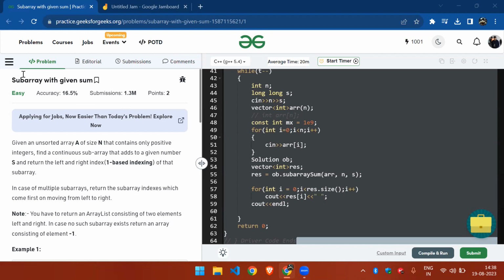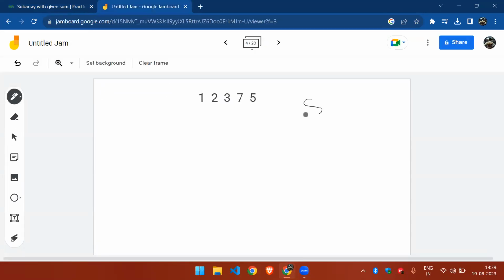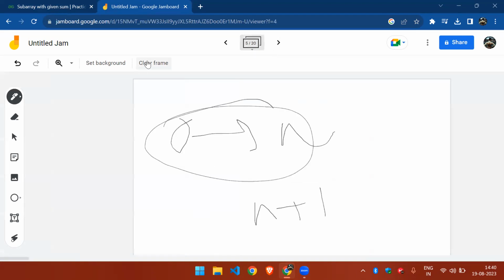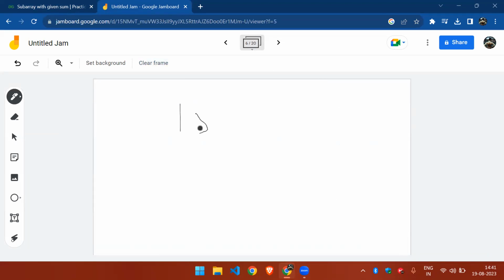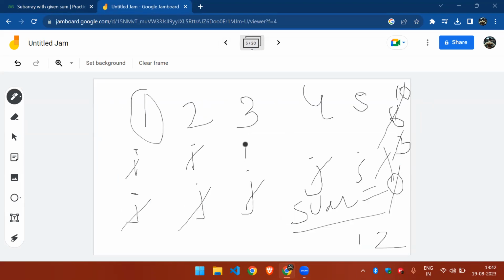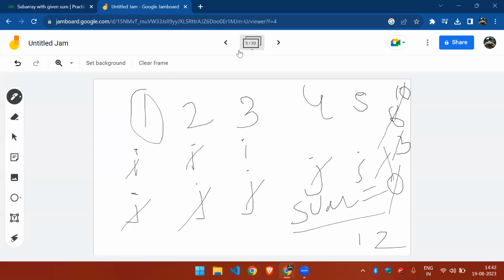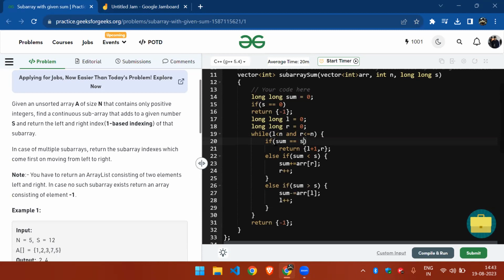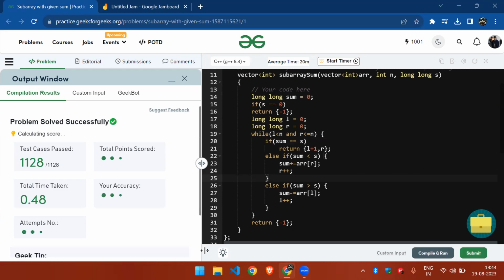Subarray with given sum | POTD | 19th Aug | GFG